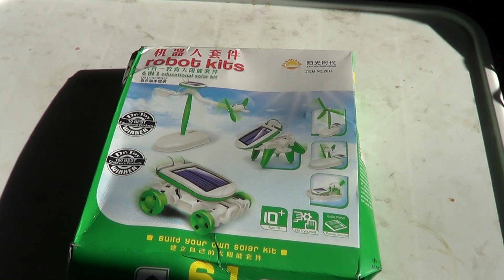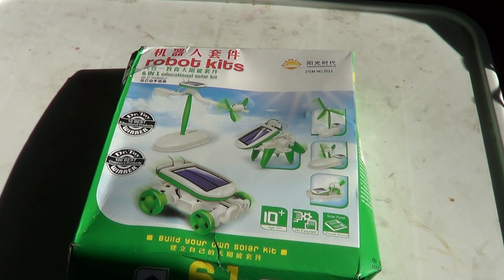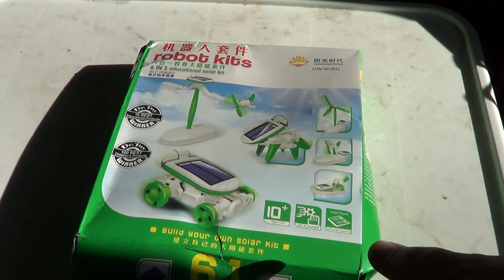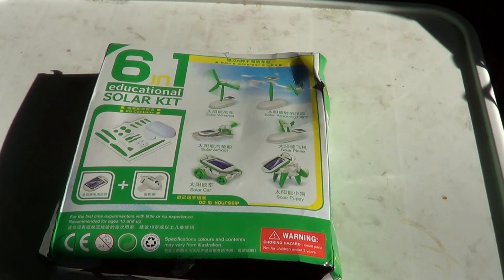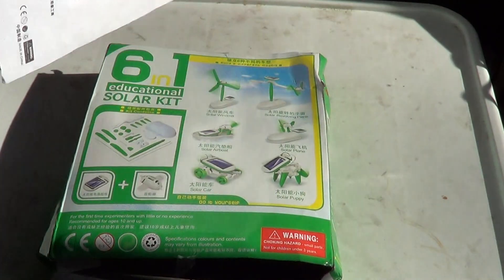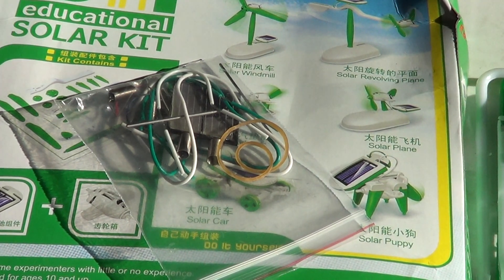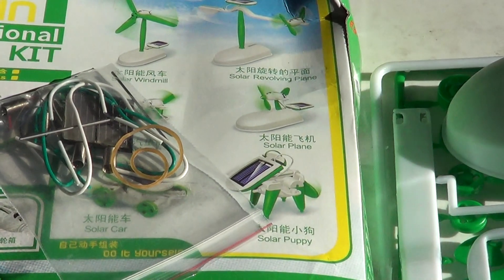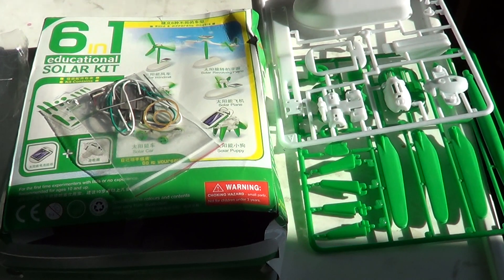Robot Kits 6 in 1 solar powered experiments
Fun educational solar power kit with 6 different experiments for less than $10 on deal extreme